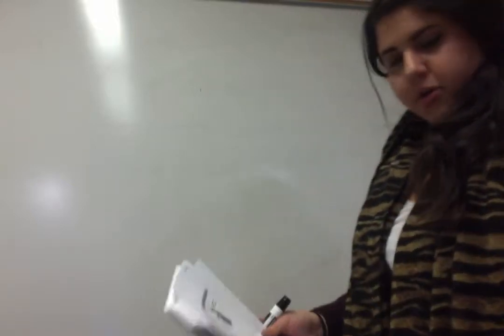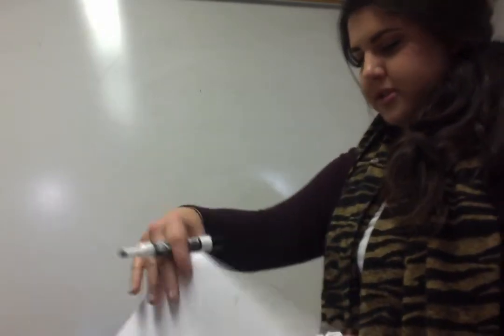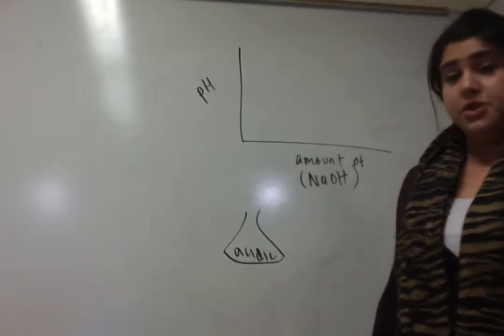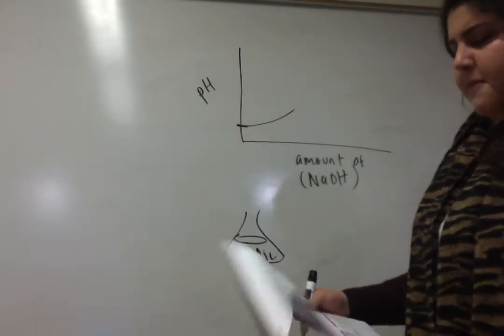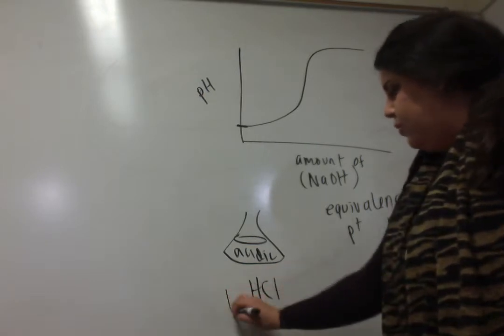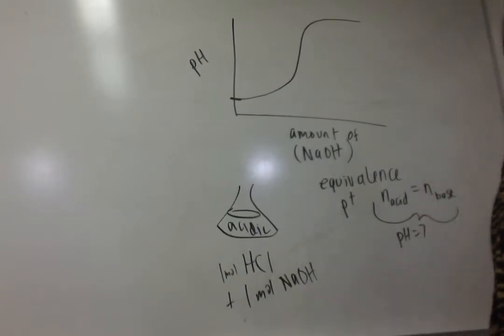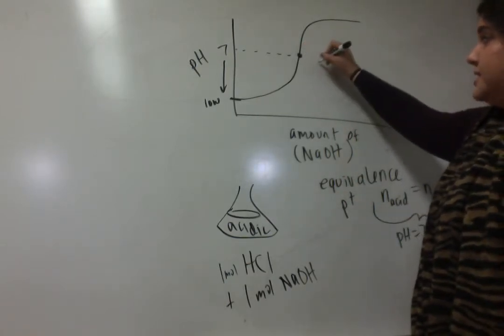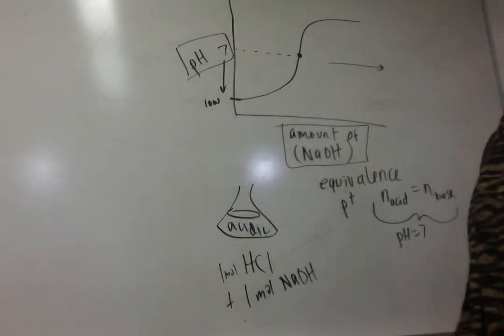TESC 141 Strong Acid Strong Base Titration Video 1